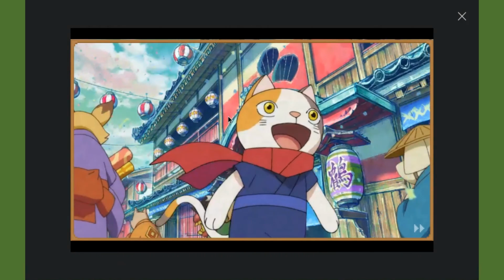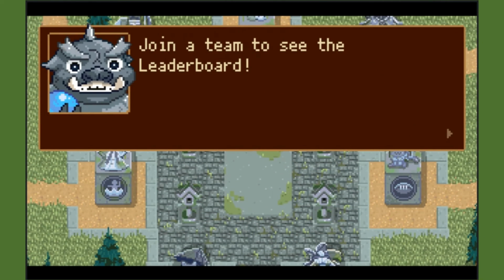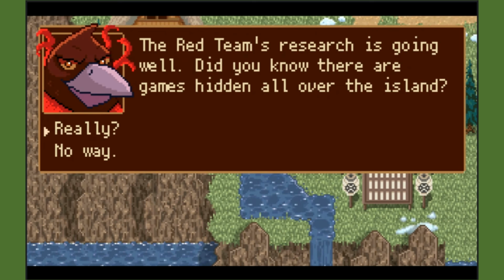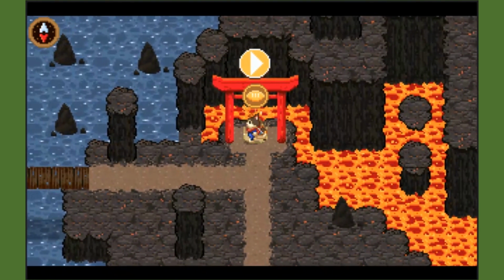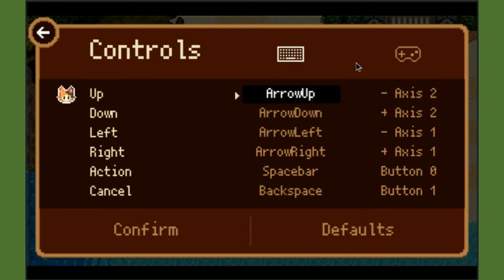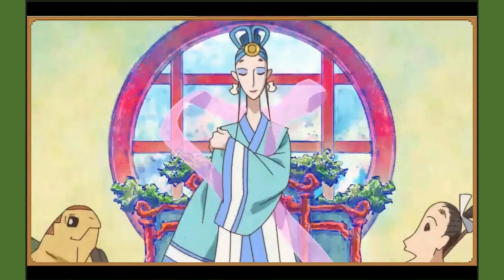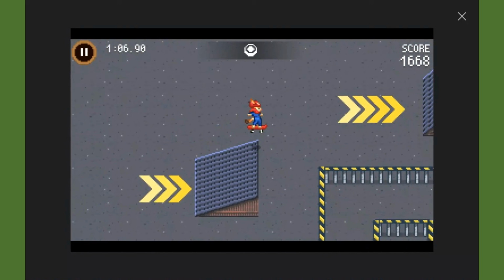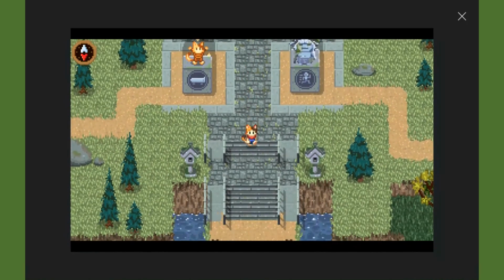Doodle Champion Island games Speed run(google game)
Hi everyone hope your having a good day!
Today I will be play Doodle Champion Island Games and walking you through and play all the activities.